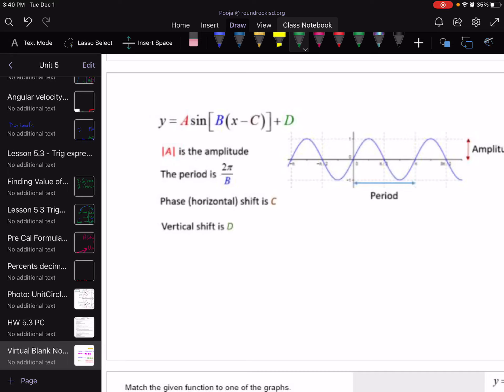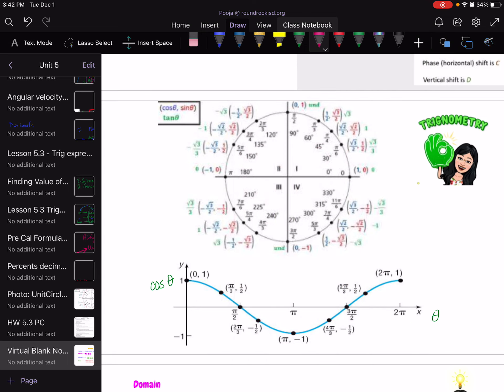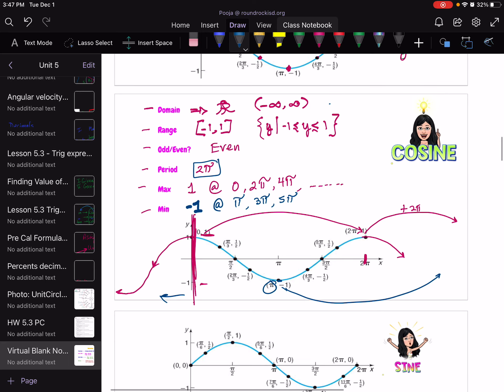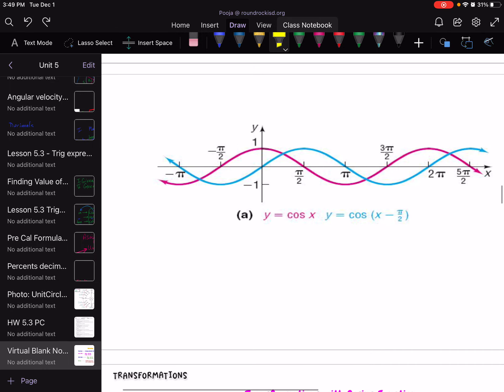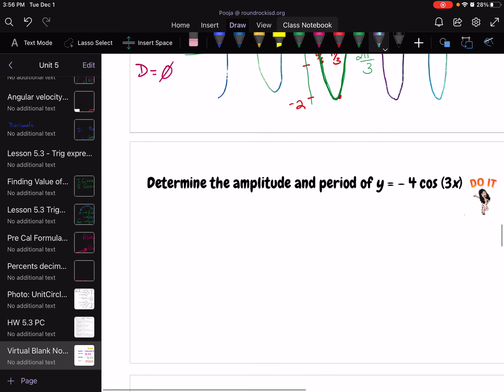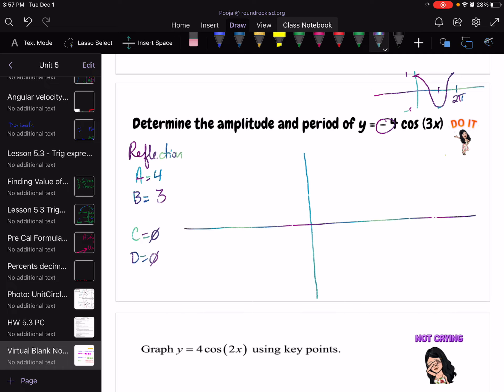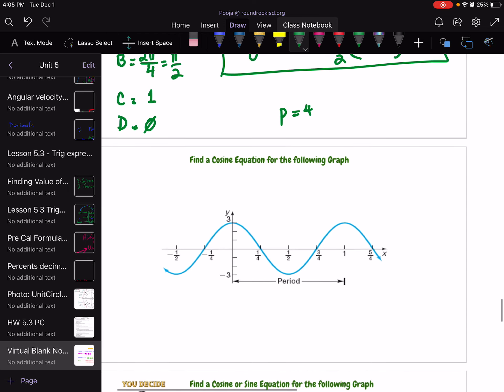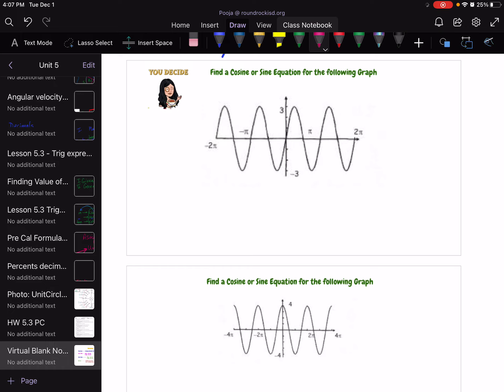Cosine Graph and Transformations